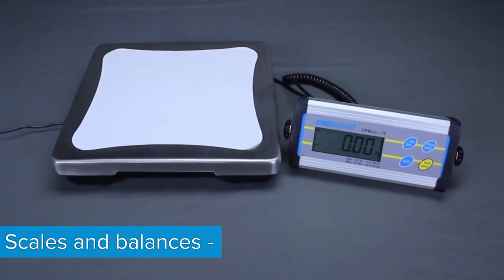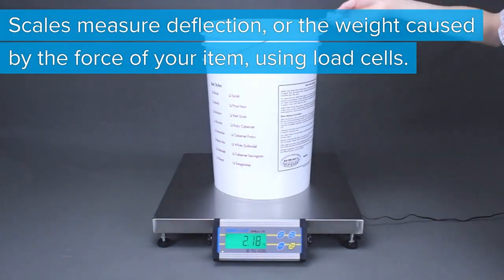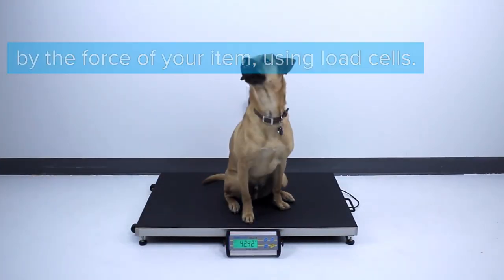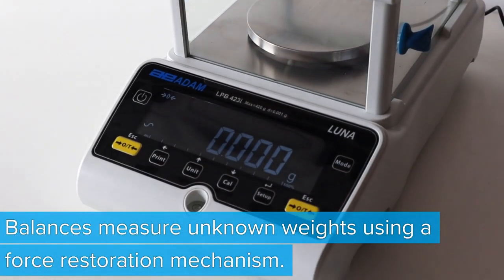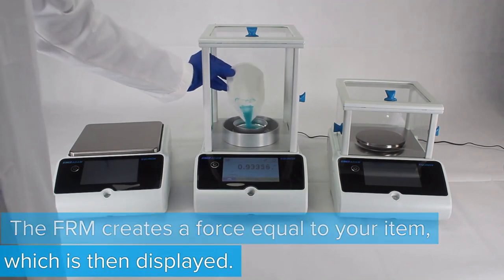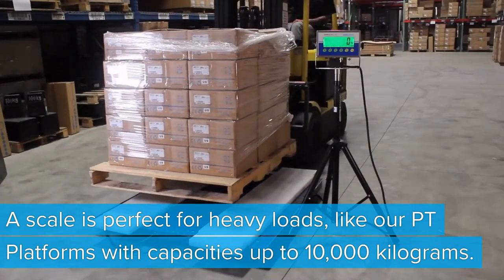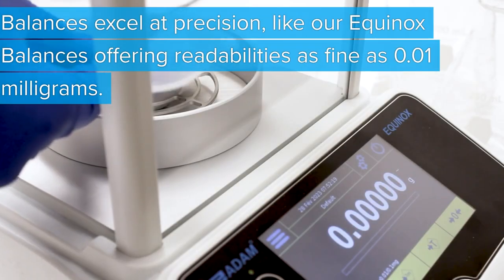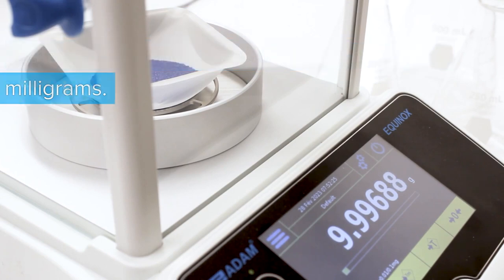Adam Equipment: What's the Difference Between Scales and Balances?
What's the difference between scales and balances?
Since 1972, Adam Equipment has designed and manufactured precision balances and scales for professionals worldwide in the laboratory, health and fitness, education, industrial, food, animal/veterinary and jewelry markets. Adam is committed to offering an extensive selection of weighing equipment with best-in-class value. Headquartered in the United Kingdom, the company has strategically established offices in the United States, South Africa, Australia, China and Germany to provide product support and speedy delivery to distributors. For more information about the company and its products, go

Follow us through social media to get the most up-to-date information on Adam Equipment balances.